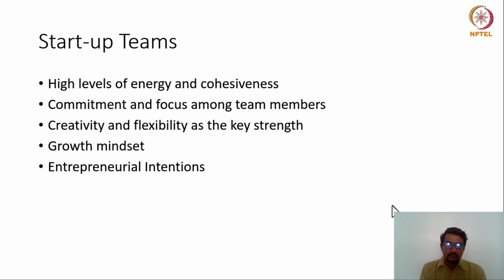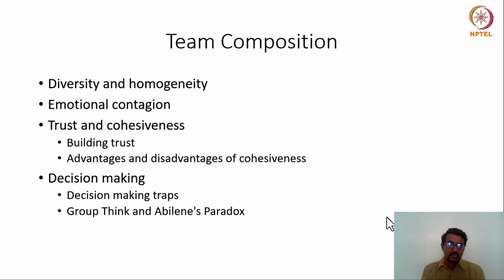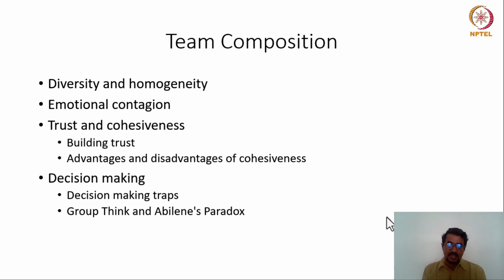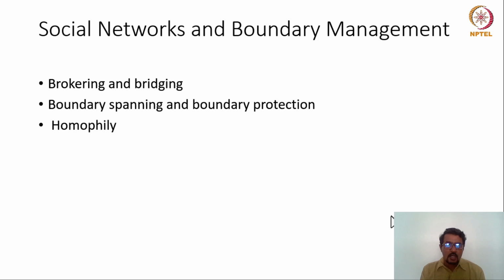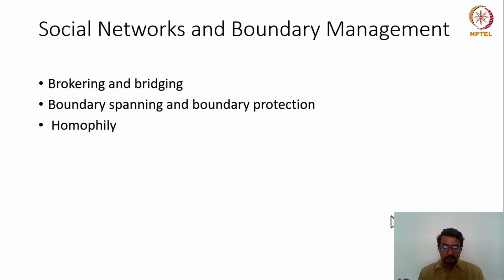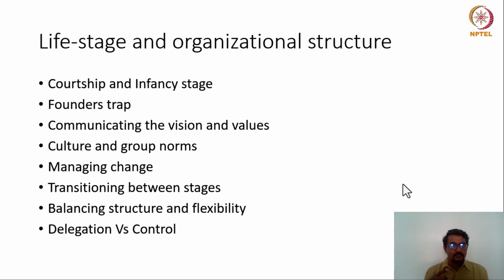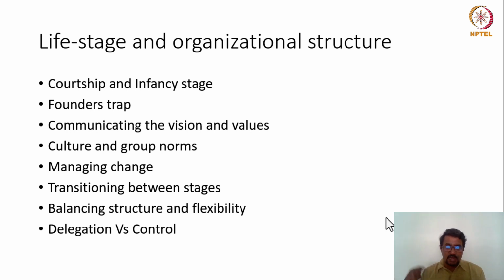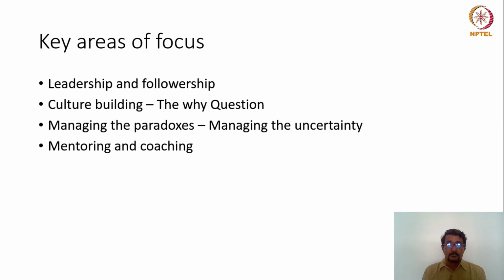Factors affecting start-up teams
Boundary management; Impact of life-stage on structure; Building a culture